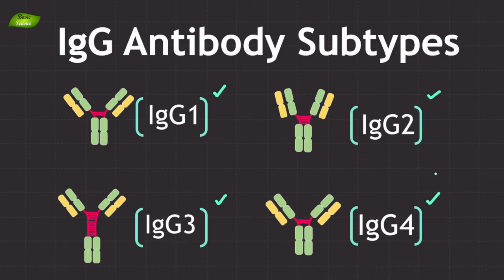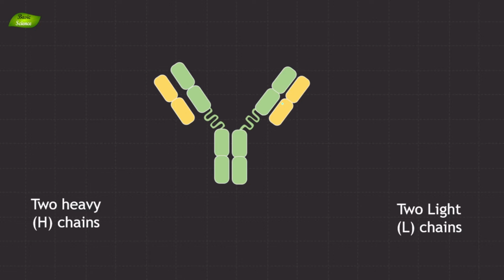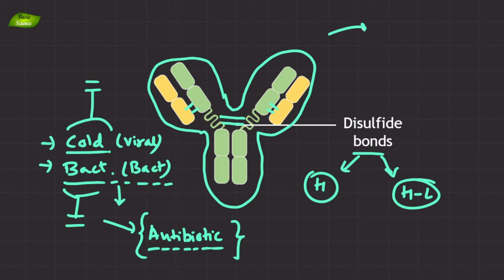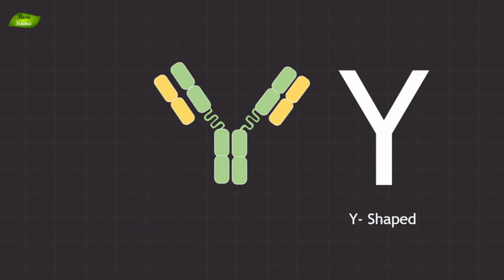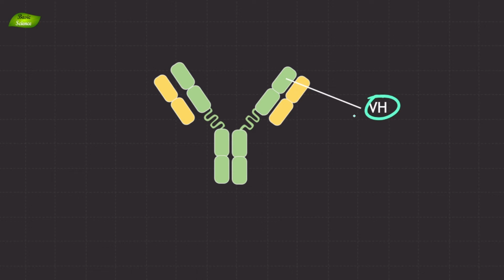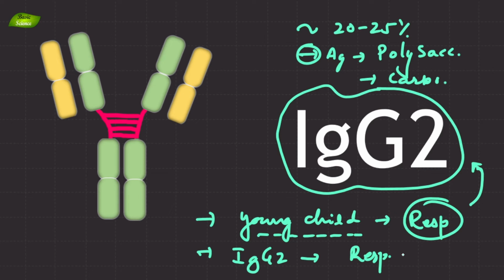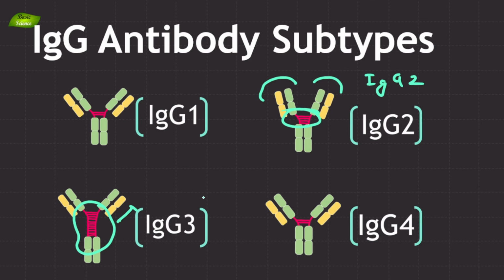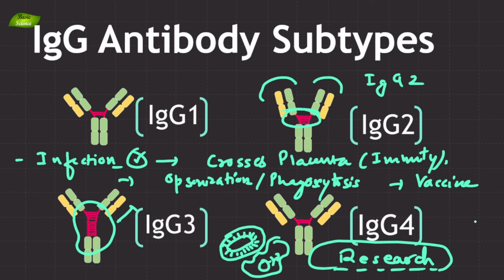IgG Antibodies subtypes | Full Lecture | Immunology | Basic Science Series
Ig Antibodies subtypes | Immunology | Basic Science Series

1. The structure of Immunoglobulin G (IgG) antibodies showcases a molecular makeup, typically around 150 kilodaltons, arranged in a tetrameric form.
2. Each IgG molecule is composed of both heavy and light protein chains that includes two heavy (H) chains and two light (L) chains, each pair identical to its counterpart.
3. The heavy chains, known as gamma (γ) chains, each weigh approximately 50 kilodaltons and are matched with light chains weighing around 25 kilodaltons.
4. These chains are interconnected through disulfide bonds, forming a structure with two symmetrical halves that collectively resemble a Y shape.
5. The structure of the heavy chain includes several distinct regions: CH1, CH2, CH3, a hinge region for flexibility, and the VH region.
IgG subclasses
6. Humans possess four subclasses of Immunoglobulin G (IgG), labeled IgG1, IgG2, IgG3, and IgG4, arranged according to their prevalence in blood serum, with IgG1 being the most commonly found.
7. IgG antibody subclasses are distinguished by various factors:
8. Variations in the hinge region's length
9. The location of disulfide bonds between chains
10. Overall molecular weights.
11. Capabilities to trigger the complement system

12. IgG1: This subclass represents 60-65% of the total IgG and is chiefly responsible for immune reactions to proteins and polypeptides.
13. IgG2: Accounting for 20-25% of IgG, IgG2 is primarily responsive to antigens found on carbohydrates and polysaccharides.
14. Deficiencies in IgG2 often leads to repeated respiratory infections in young children.

15. IgG3: Making up about 5-10% of the total IgG, IgG3 is significant in the body's defense against protein or polypeptide antigens, similar to IgG1 but less prevalent.
16. IgG4: The least abundant, constituting less than 4% of IgG, IgG4 does not typically react with polysaccharide antigens.
• Infection Control: IgG circulates in blood and extracellular fluid to combat body tissue infections.
• Neonatal Protection: The only antibody crossing the placenta, IgG safeguards newborns early on.
• Opsonization and Phagocytosis: IgG marks pathogens for destruction and enhances phagocyte binding for immune response.
• Longevity and Immunization: Essential for long-term passive immunity, IgG indicates past infections or vaccinations, crucial in research and diagnostics.